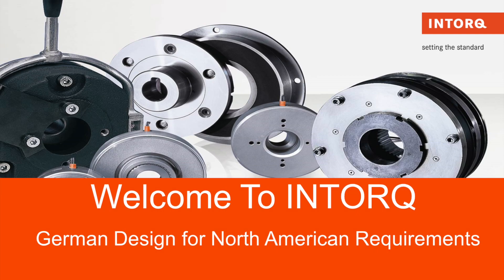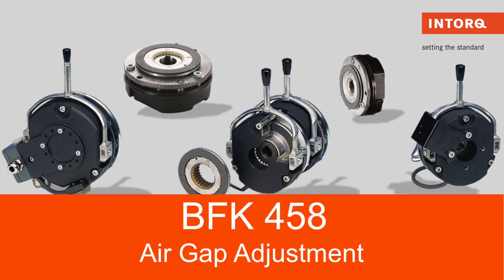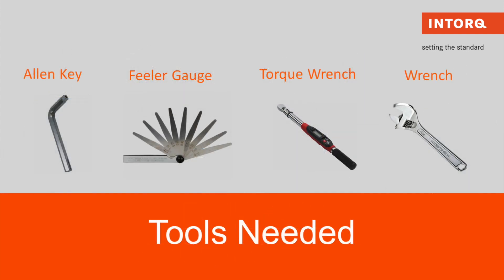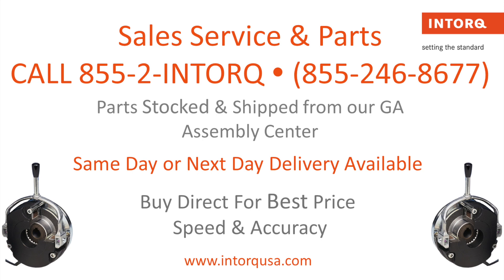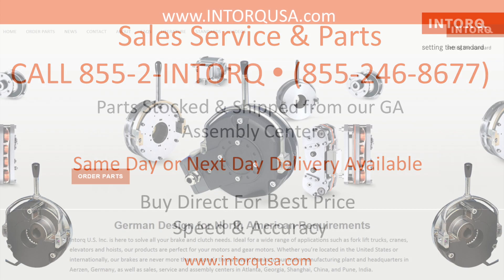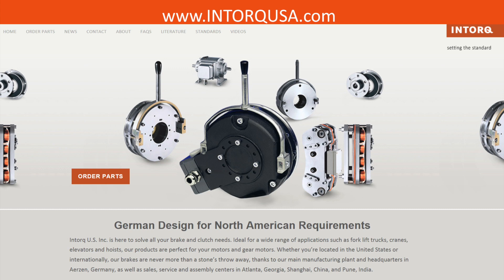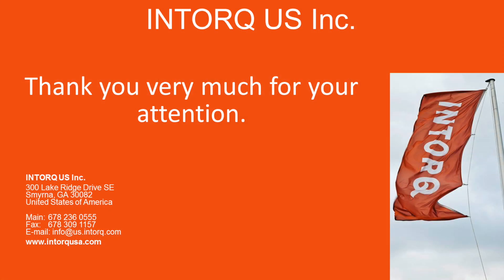BFK458 Air Gap Adjustment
Quick and easy adjustment instructions for adjusting the air gap on our BFK458 brake. This will work if your air gap is to large or to small.

www. INTORQUSA.com